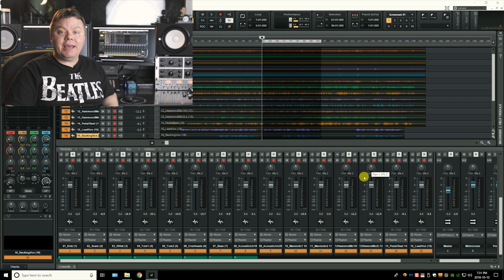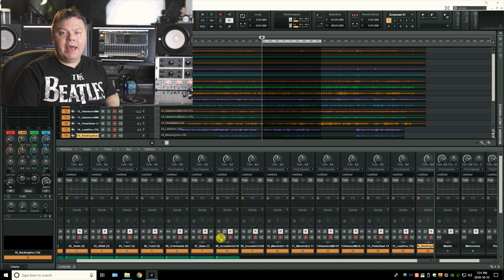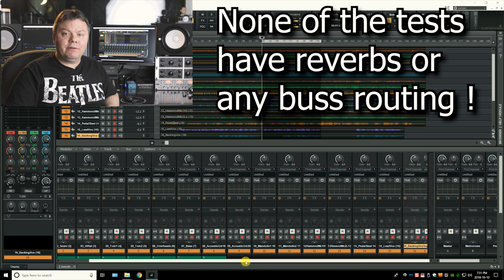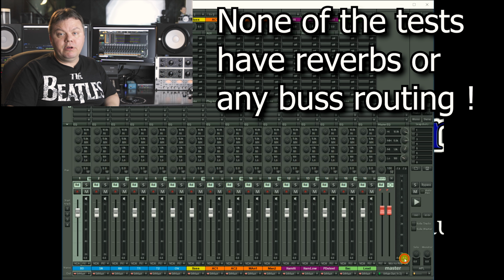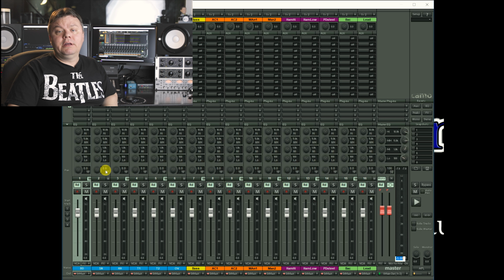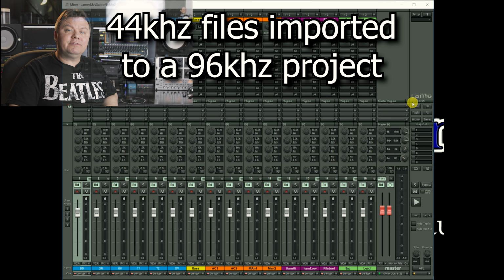3 DAWS 3 Sounds - Part 3 of 3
This is part3 of 3 DAWs 3 Sounds.
I'm trying to get the believer of equal sounds satisfaction, while retaining what we learned so far.. ;)